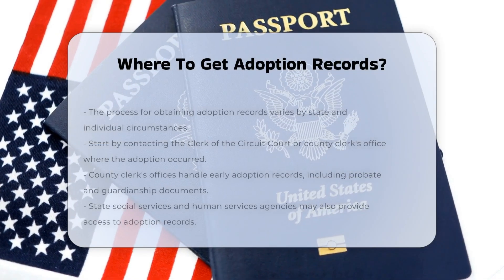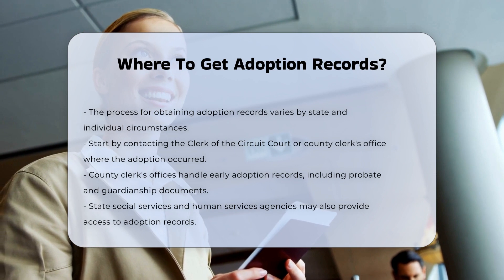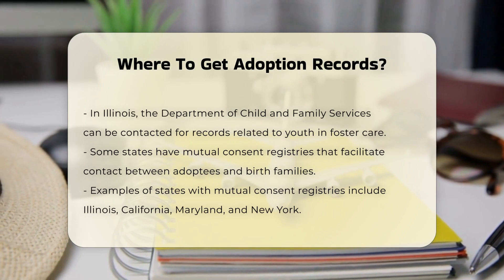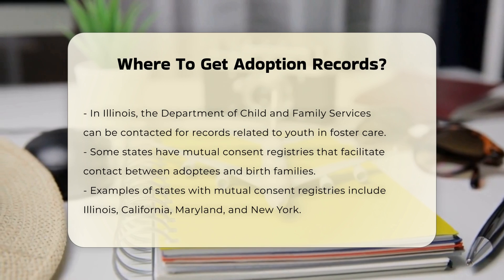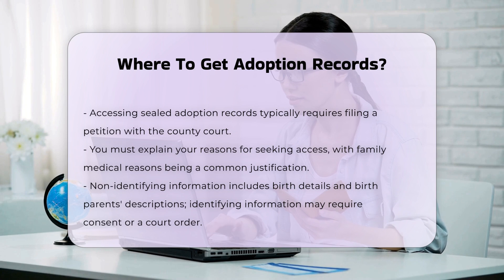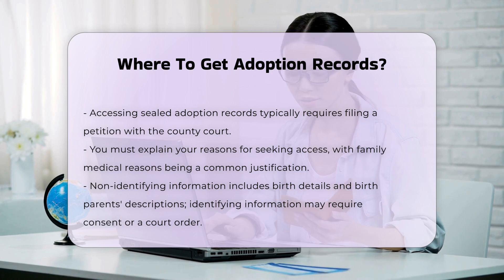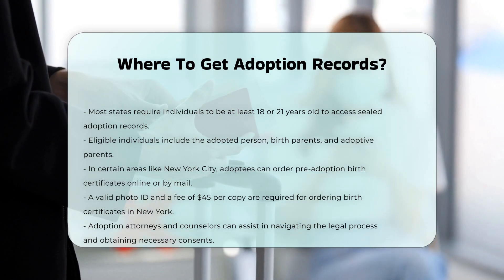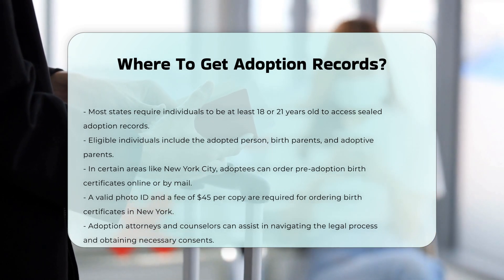Where To Get Adoption Records? - CountyOffice.org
Where To Get Adoption Records? Have you ever needed to access adoption records but weren't sure where to start? In this informative video, we’ll guide you through the essential steps and resources available for obtaining adoption records. We’ll cover how to contact the county clerk's office, which is often the first point of contact in this process. Additionally, we’ll discuss the role of state and local agencies, such as the Department of Child and Family Services in Illinois, that provide vital adoption services.

If you’re considering reaching out to birth parents or siblings, we’ll explain the mutual consent registries available in various states, including Illinois, California, Maryland, and New York. We’ll also walk you through the court process for accessing sealed adoption records, including the necessary petitions and potential reasons for approval.

Understanding the difference between non-identifying and identifying information is crucial, and we’ll clarify what you can expect to find in your records. Moreover, we’ll touch on the eligibility requirements and the process for obtaining original birth certificates, particularly in areas like New York City.

If you encounter challenges along the way, we’ll highlight the benefits of consulting with an adoption attorney or counselor.